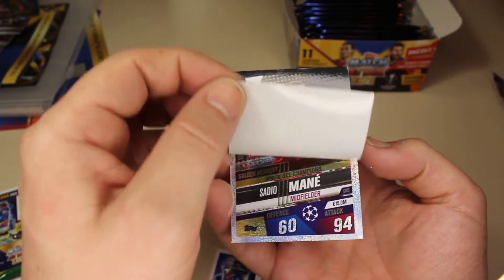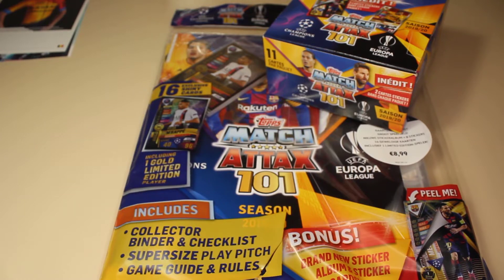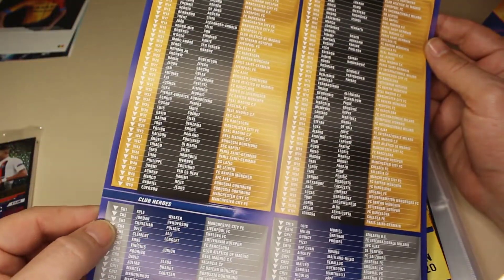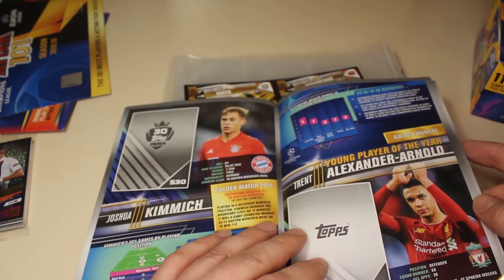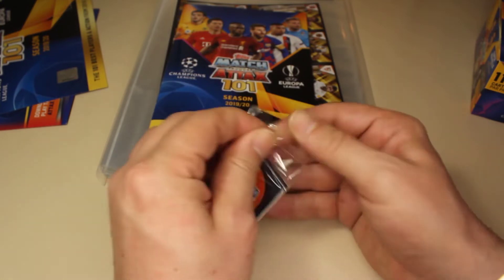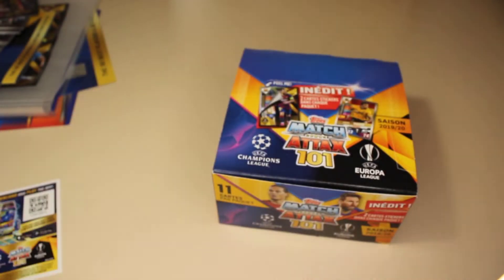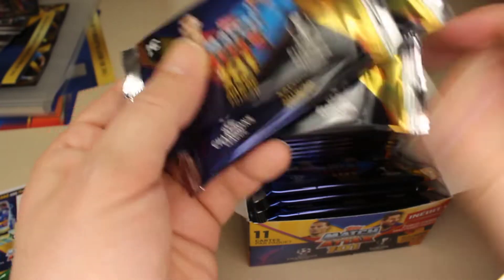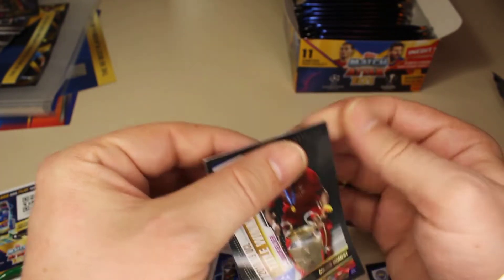TOPPS MATCH ATTAX starters pack review + unboxing PACKS. Who is the best player in the World ?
Reviewing the NEW MATCH ATTAX 101 collection of TOPPS
Find out who is the best soccerplayer of the season 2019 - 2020.

What do you think of the peel of stickercards ?